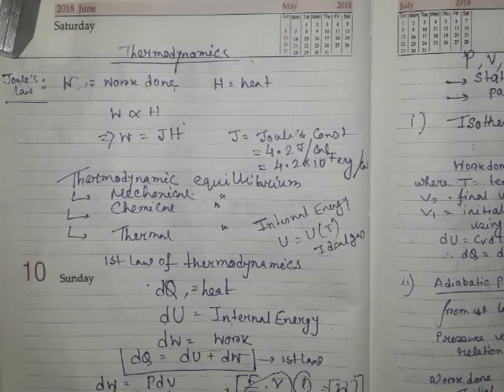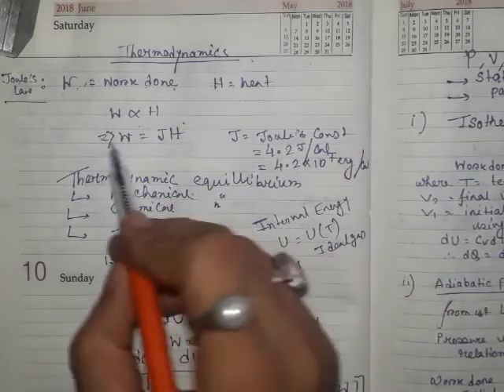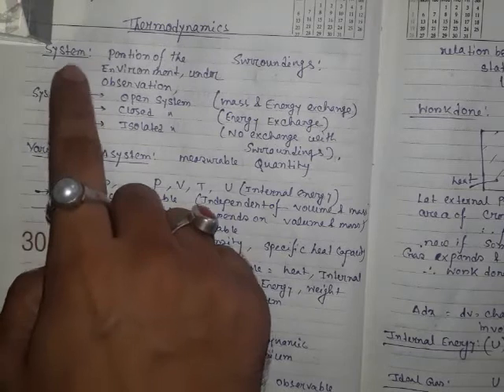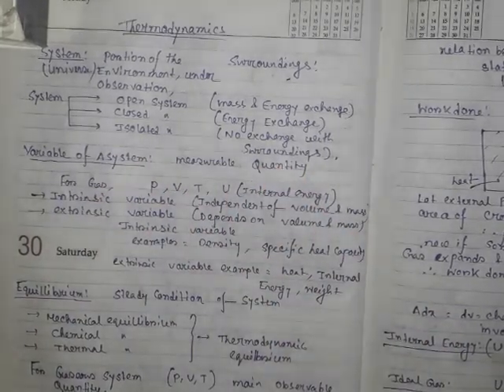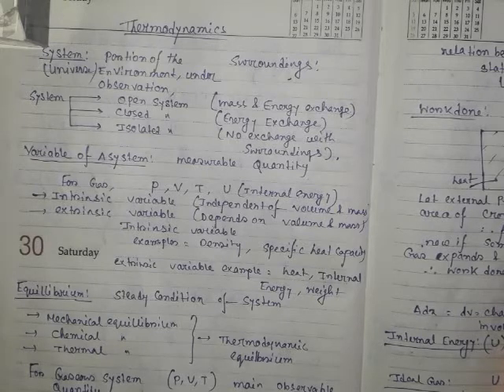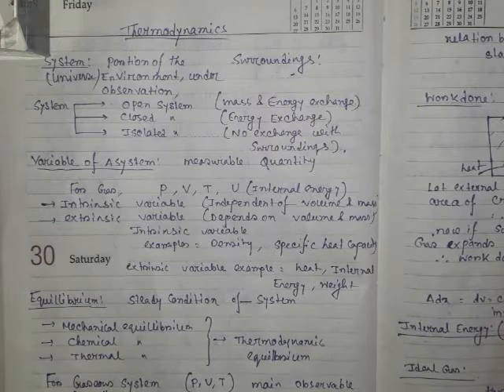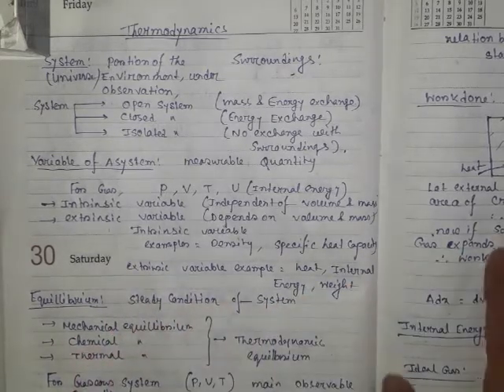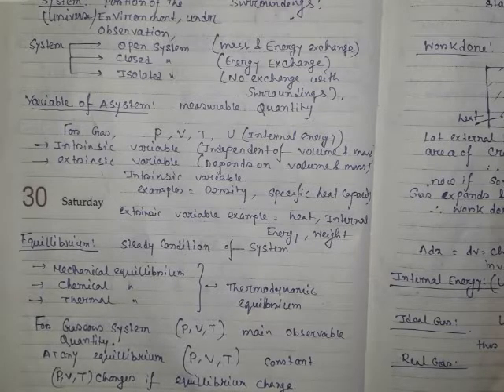Thermodynamics-part 1, for class XI and competitive exams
This is the introduction to Thermodynamics. Its quite descriptive for those who are appearing for competitive exam.But that much within 20 minutes, I think it can help you to clear the concept.
 Next part of the lecture is coming soon..wait for that